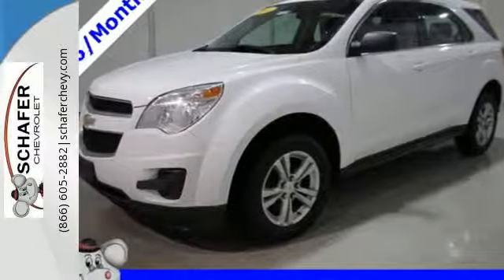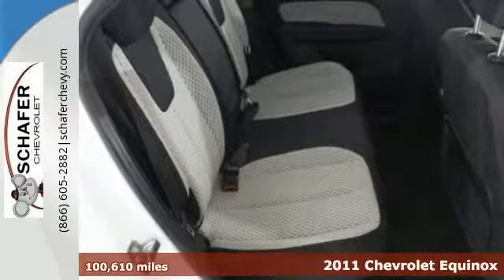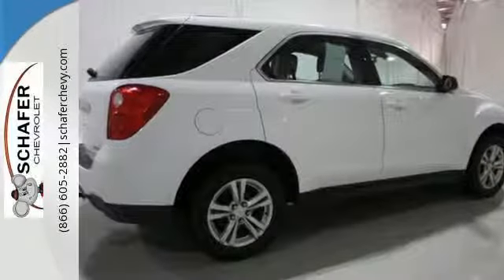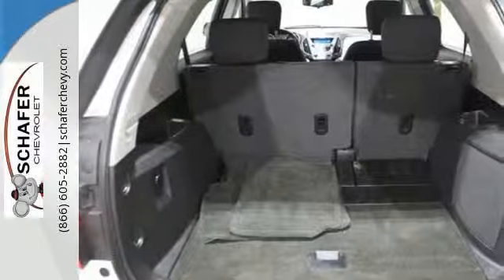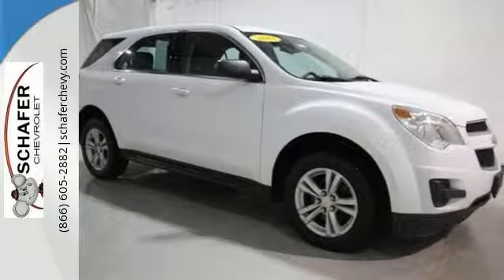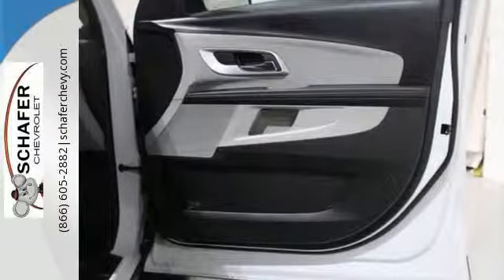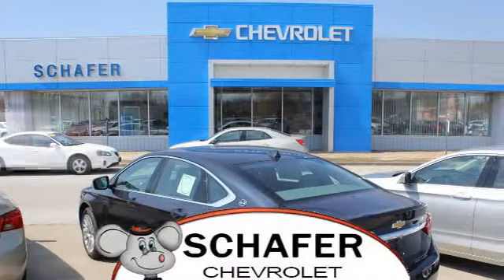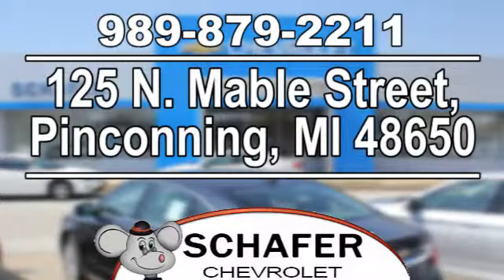2011 Chevrolet Equinox Pinconning MI Saginaw, MI #20783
Year: 2011
Make: Chevrolet
Model: Equinox
Trim: LS
Engine: 2.4L 4-Cylinder SIDI DOHC
Transmission: 6-Speed Automatic with Overdrive
Color: White
Mileage: 100610
Stock #: 20783
VIN: 2CNFLCEC4B6395330
This Chevrolet Equinox LS features OnStar capabilities, cruise control, and aux cable input for a comfortable and safe ride! The clean interior is all cloth with a stylish cloth mesh overlay and red stitching for accent, it also has plenty of room for the entry family. The exterior is flat white with some paint chips (as seen in our video tour) and also comes with a matching set of tires in good condition. Most of our vehicles have a 3 day, 100% money back guarantee, so you can shop with peace of mind. Stop in and take a test drive! Can't make it in today? Call us! One of our qualified salespeople are standing by to answer all of your questions. We can even bring the car right to you! *Contact Schafer Chevrolet in Pinconning, MI for more details.

Schafer Chevrolet
Address:
125 N. Mable Street